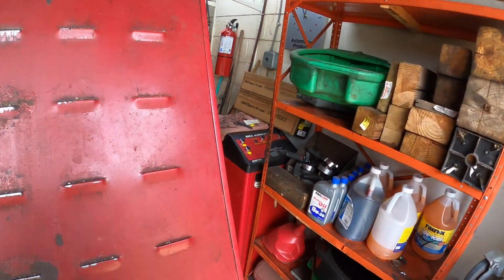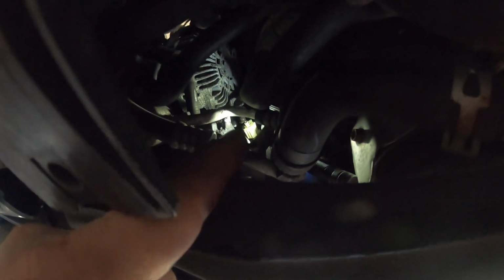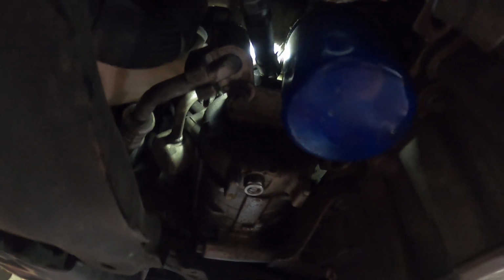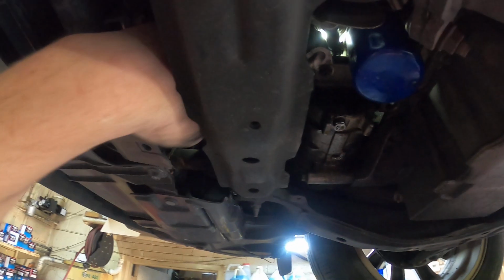Mazda CX9 3.7L Oil Pressure Switch Location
I was able to get a screw driver and a pick tool up in there to release the connector. Then I used a 13/16 spark plug socket with the rubber removed and a 4 1/2 inch locking extension to get it out. A lot easer to do it from the bottom. This should be the same for the Ford's with the 3.7 L engine also.